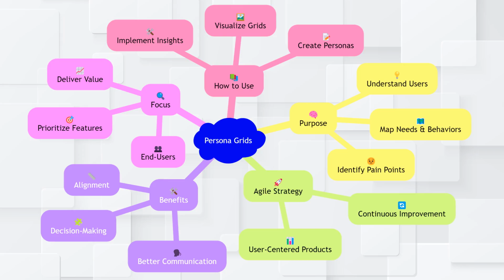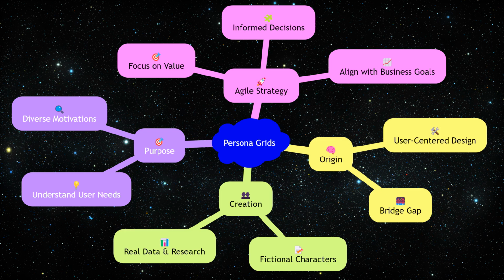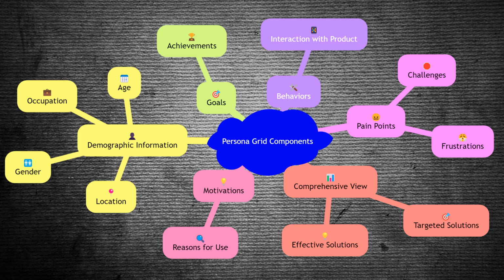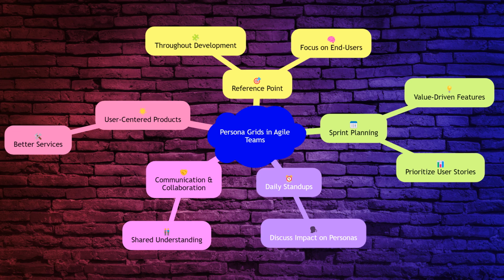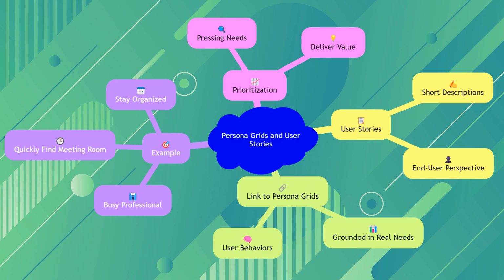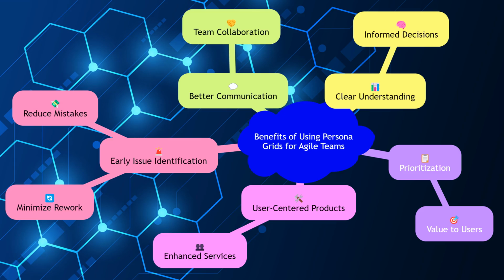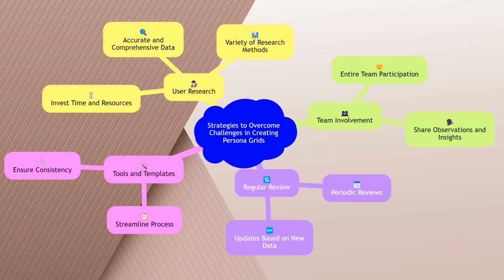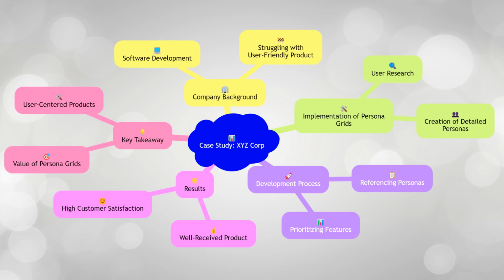Video 1 26 Persona Grids